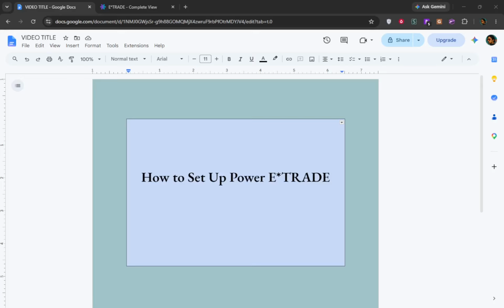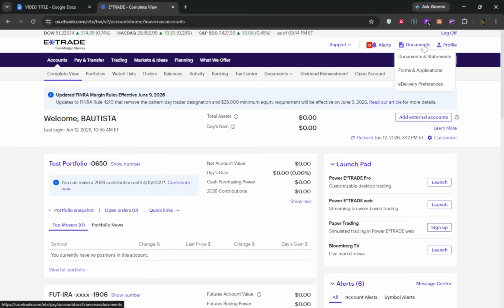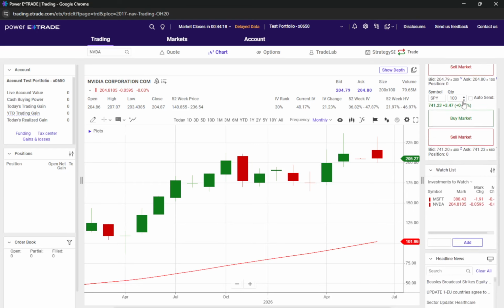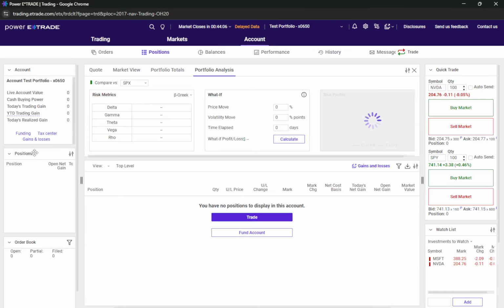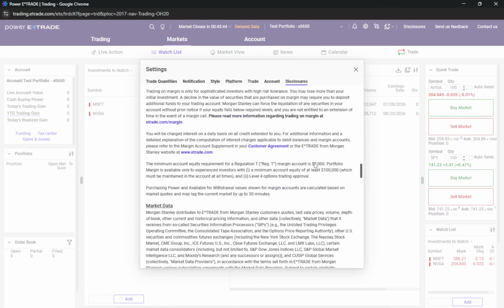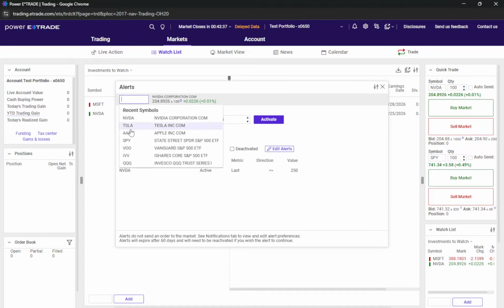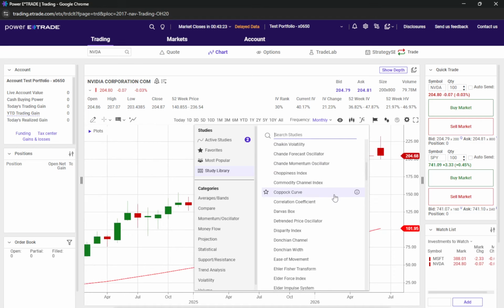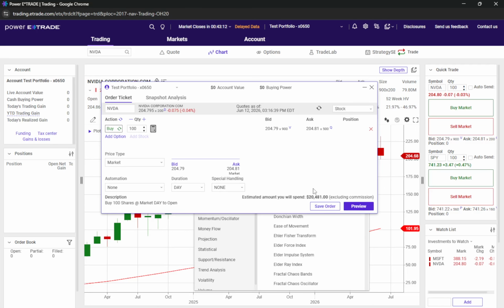How to Set Up Power E*TRADE [2026 Full Guide]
How to Set Up Power E*TRADE

Ready to take your trading to the next level? In this video, we guide you through the ins and outs of setting up Power E*TRADE, E*TRADE's advanced trading platform. Whether you're a novice or an experienced trader, you'll discover how to navigate the platform with ease. We’ll cover everything from signing in and customizing your workspace to creating watchlists and setting real-time alerts. Plus, learn how to utilize essential tools like charts, the Trade Ticket, and the Options Chain to make informed trading decisions. With our step-by-step instructions, you’ll be placing your first trade in no time. Don't miss out on maximizing your trading potential with Power E*TRADE. Join us and transform your trading experience today!